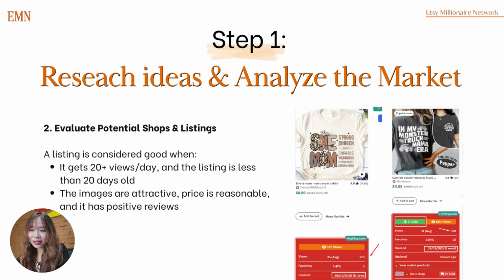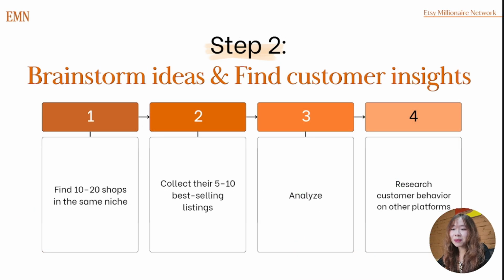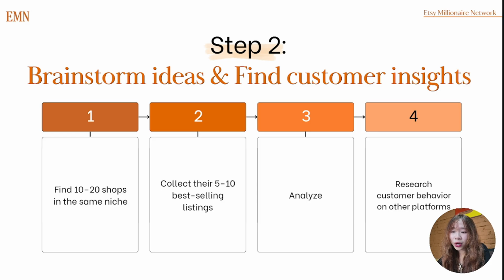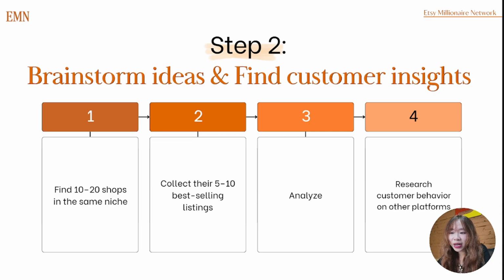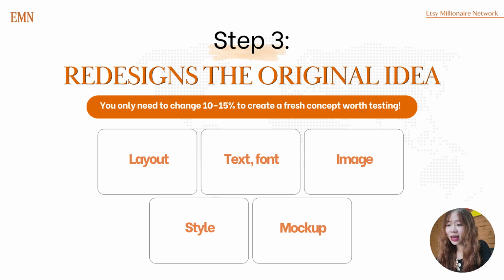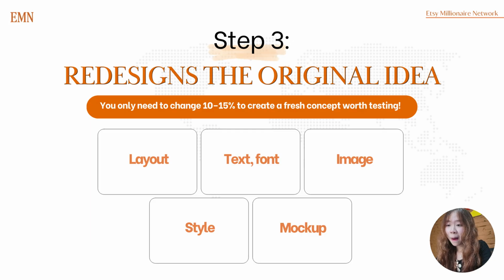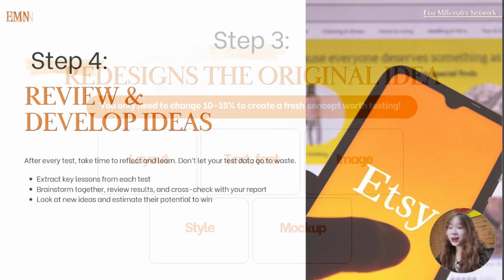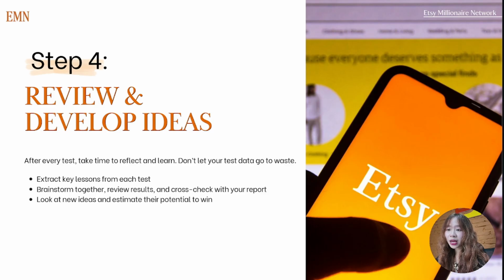What Makes an Etsy Product a Best Seller? Top Secrets You Need to Know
Learn how to find profitable product ideas on Etsy with this step-by-step guide. This video covers market research, analyzing best-selling shops, using customer insights to spark new ideas, and testing concepts before launching. Perfect for anyone who wants to create high-converting, in-demand products and grow a successful Etsy shop.